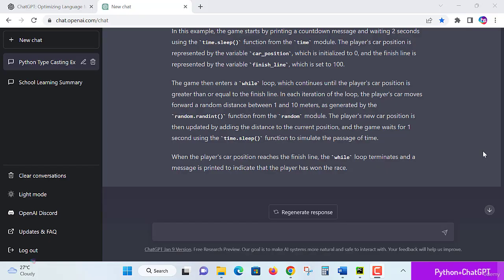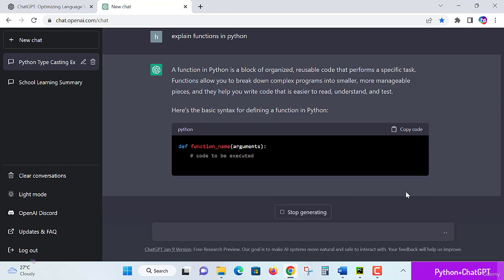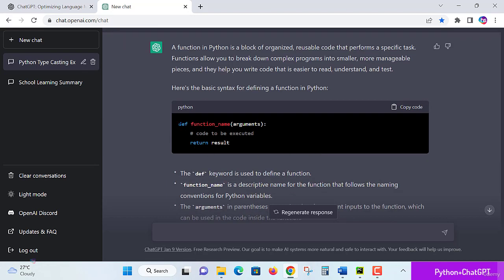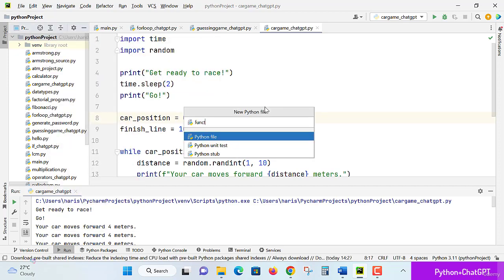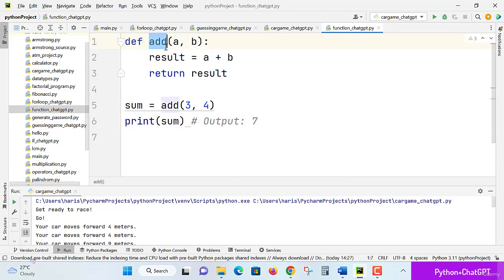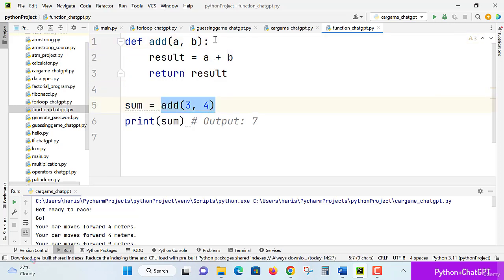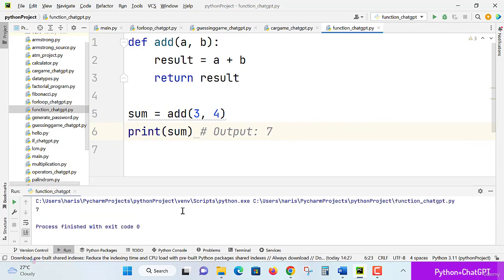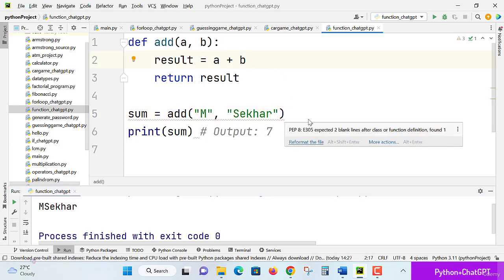25 - Writing Functions with ChatGPT AI Assistance: Python Function Mastery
Welcome to Lesson 25 of our Python Language Mastery Course! In this video, we'll delve into the powerful world of functions as we explore how to write functions in Python. Join us on this journey of Python Function Mastery and leverage the assistance of ChatGPT AI to enhance your coding skills!

In this lesson, we'll cover the fundamental concepts of functions and guide you through the process of writing functions in Python. We'll explore topics such as function definition, parameters, return values, and function composition. Plus, with the assistance of ChatGPT AI, we'll unlock additional insights and tips to level up your function-writing abilities.

Functions are an essential building block in Python programming, enabling code reuse, organization, and modularity. With the help of ChatGPT AI, we'll dive deeper into the intricacies of function design, best practices, and advanced techniques to make your code more efficient, readable, and maintainable.

Whether you're a beginner or an experienced programmer, this tutorial will provide you with valuable insights and techniques to master the art of writing functions in Python. You'll learn how to define functions, pass arguments, handle return values, and effectively use functions to modularize your code and enhance its functionality.

Join us for Lesson 25 as we embark on the journey of Python Function Mastery, writing functions with the assistance of ChatGPT AI and unlocking the full potential of your Python programming skills!